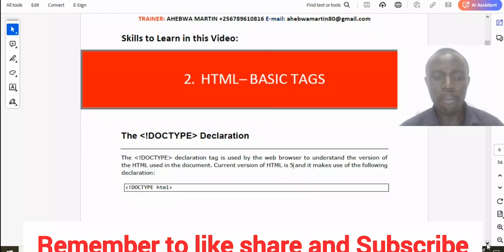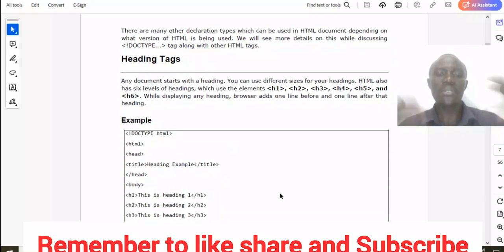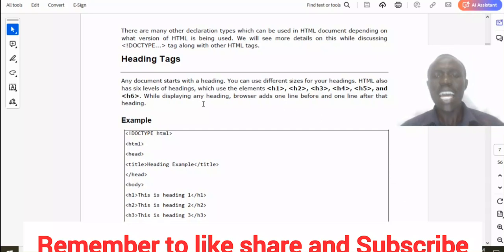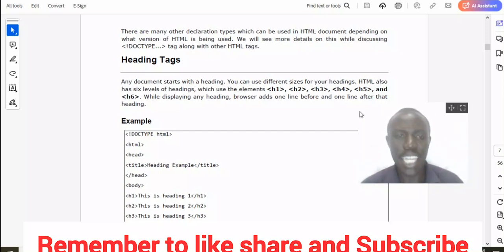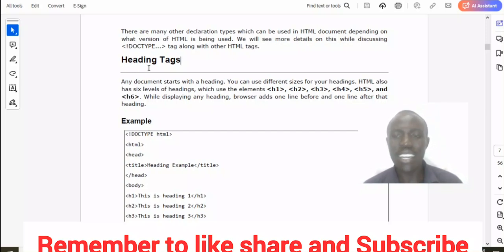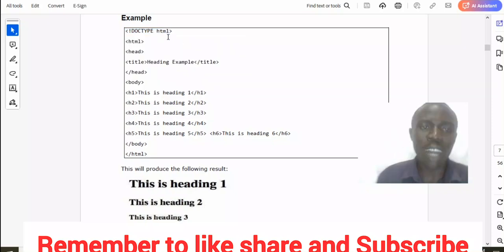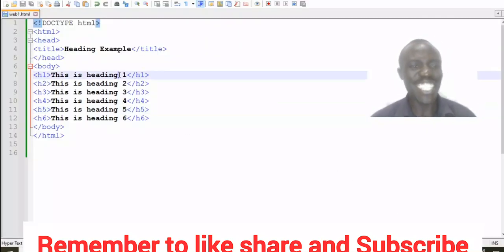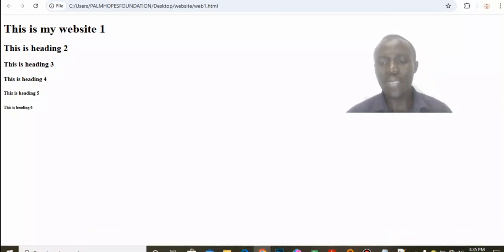HTML Heading Tags l Tutorial 3